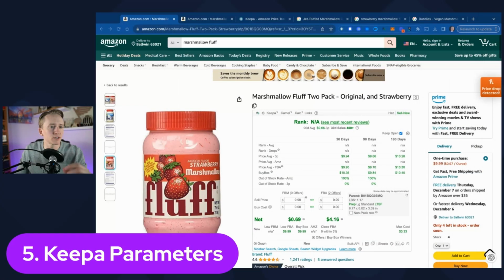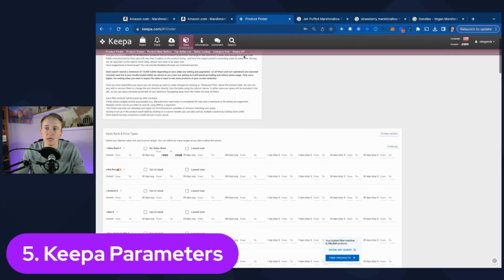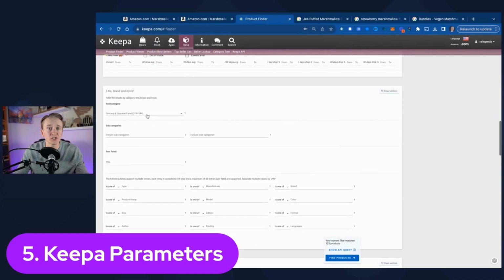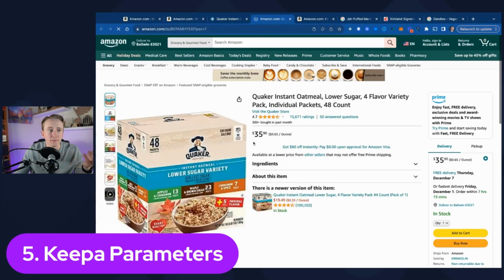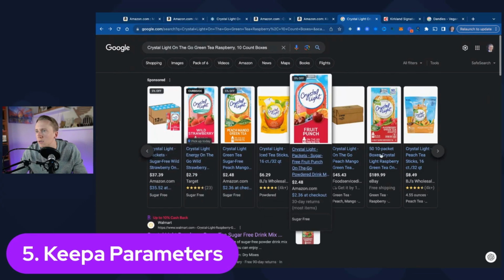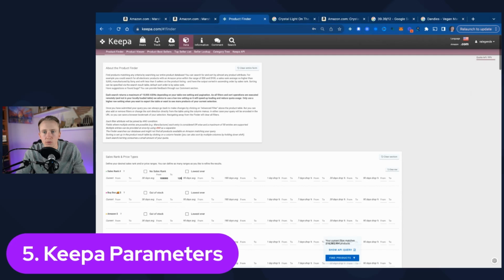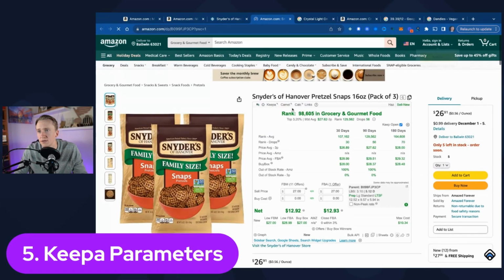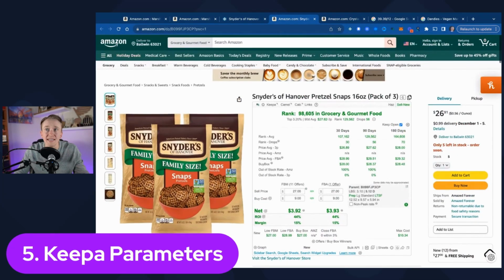The Keepa Parameter Method! Advanced Keepa Data Product Finder Sourcing Tutorial & Live OA Sourcing!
In this video, discover an Amazon FBA Sourcing technique for how to leverage Keepa data product finder graphs to find lucrative listings with similar characteristics. The video introduces a step-by-step process, guiding you through setting up parameters for sales rank averages, buy box prices, and more using the Keepa Data Product Finder. Learn to refine your search, explore specific categories, and uncover potential products for profitable resale. Don't miss out on this valuable insight into the world of e-commerce sourcing! 💡